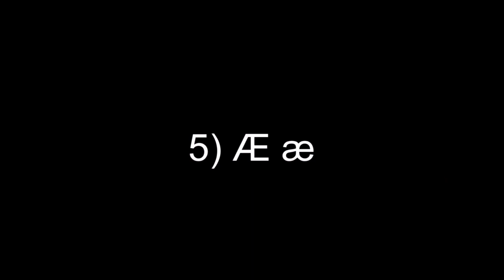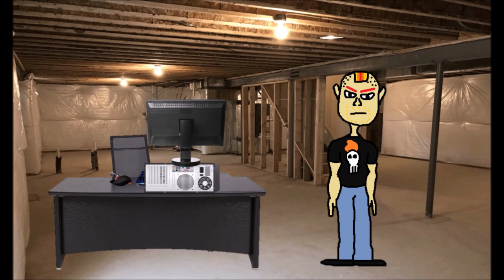10 Letters That We Dropped From The Alphabet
The alphabet had more than 26 letters once, but not all letters in history got to stay on the alphabet. Perhaps, there are a few letters that I think should be brought back to the alphabet and that I don't find useless.